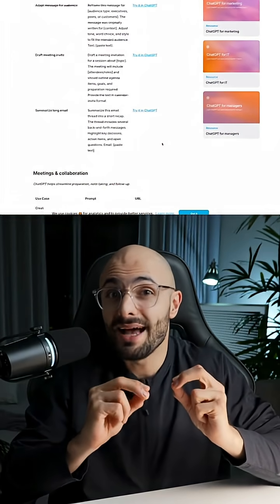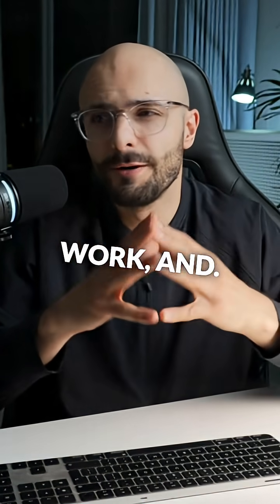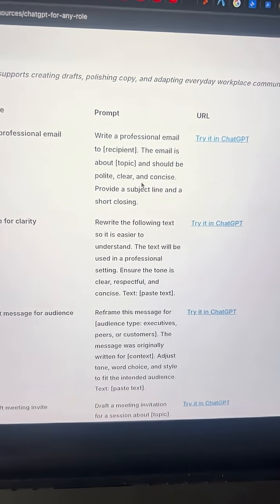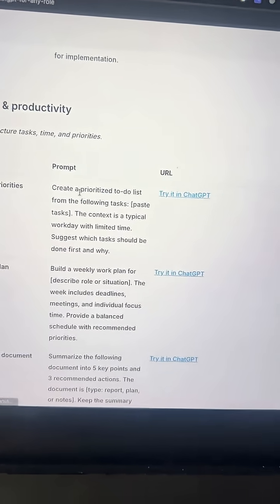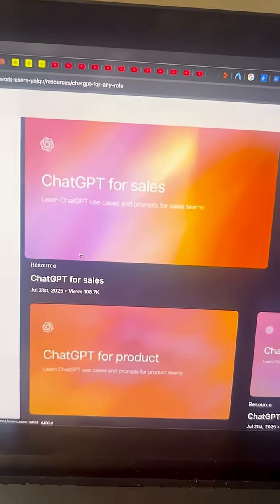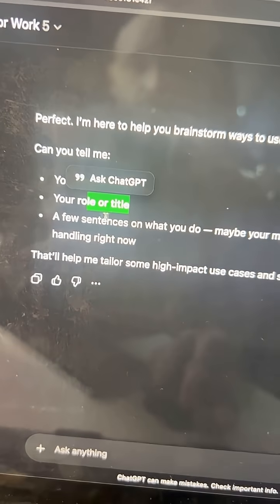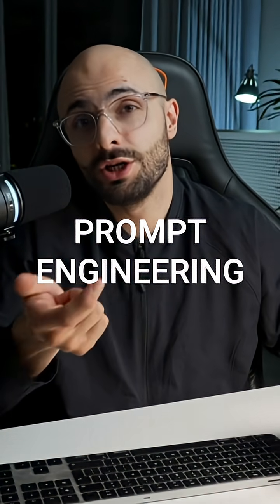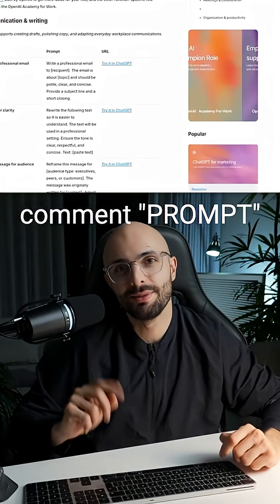AI prompt pack for every workplace role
OpenAI released comprehensive prompt packs designed for every workplace role to help professionals maximize ChatGPT productivity.